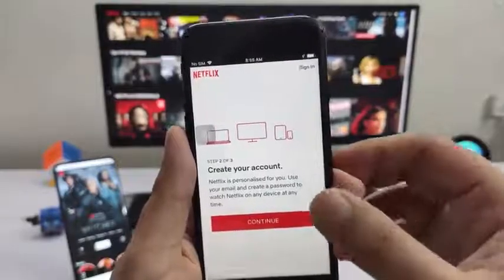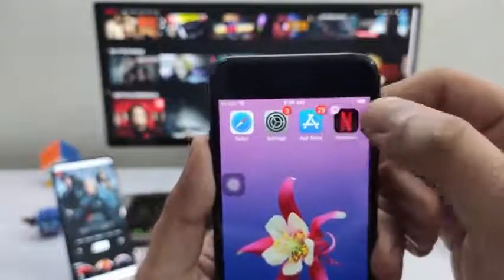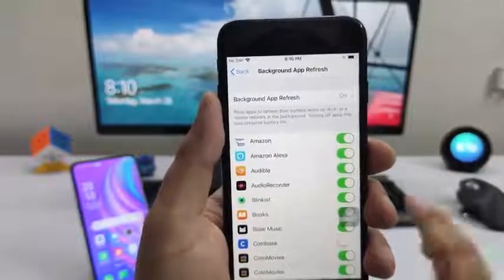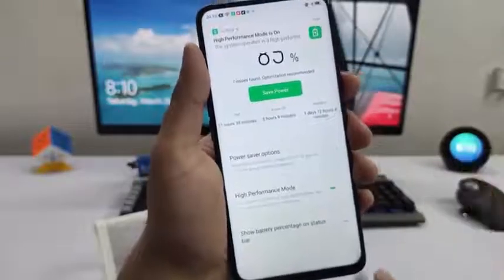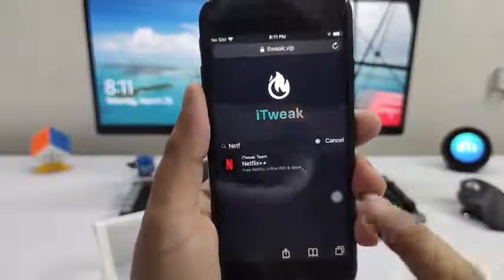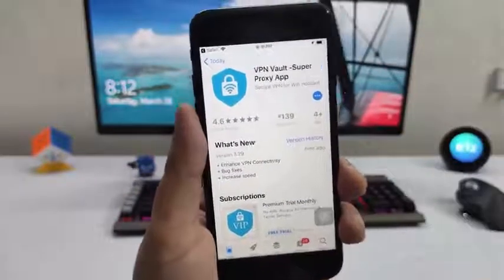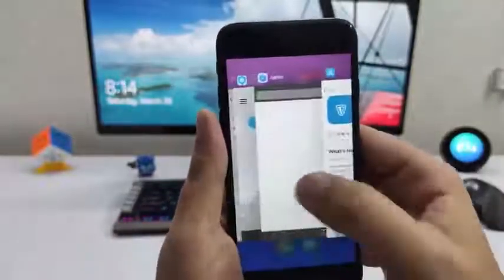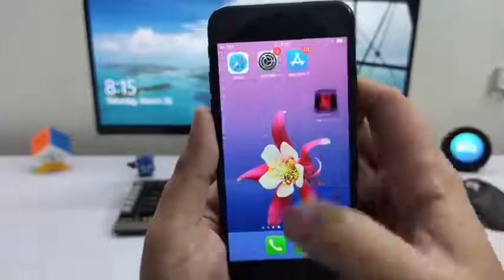free way toi get netflix account For FREE in 2020 get Netflix Account For Pc, iOS & Android 2020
lockdown period please check and enjoy.
लिंक प्राप्त करें लेकिन उससे पहले सदस्यता लें
we respect the privacy and Netflix membership.